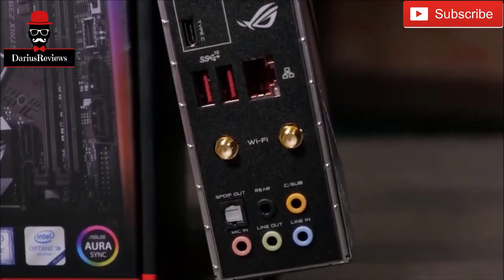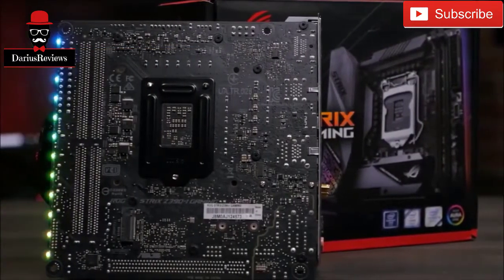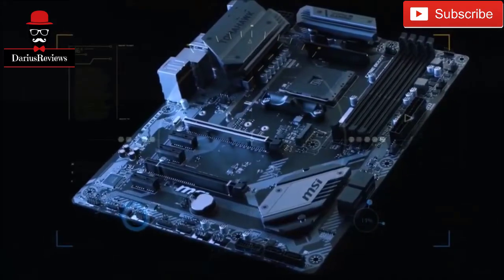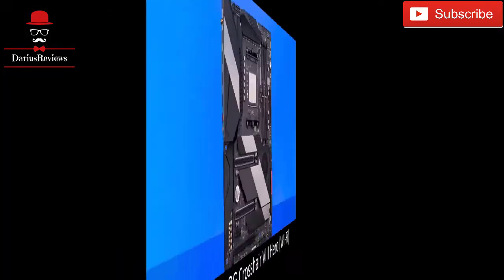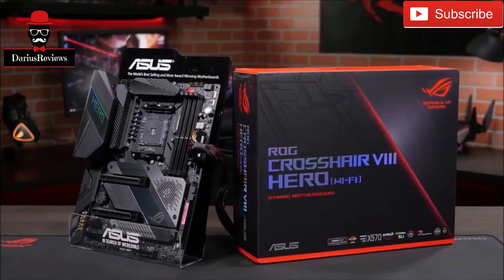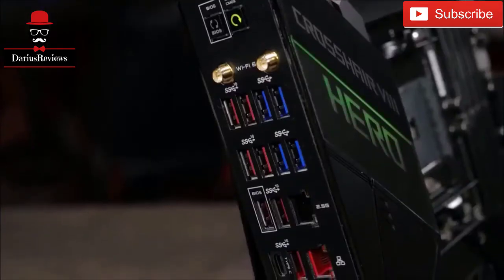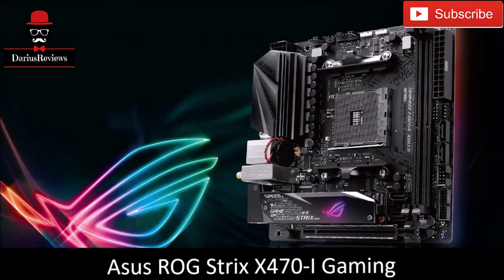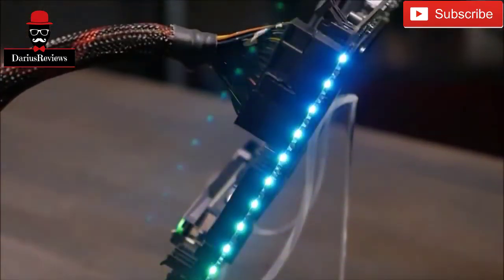15 Best Gaming Motherboards In 2023 - Buyer's Guide | 15 Cheap Motherboards In 2023